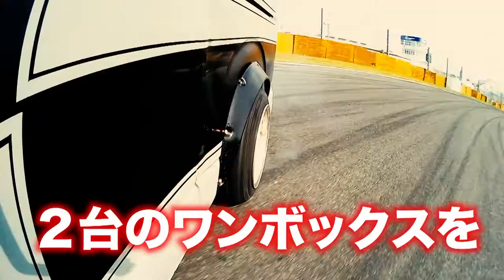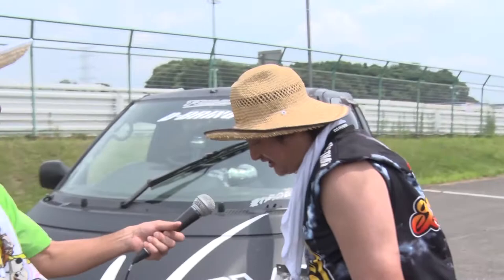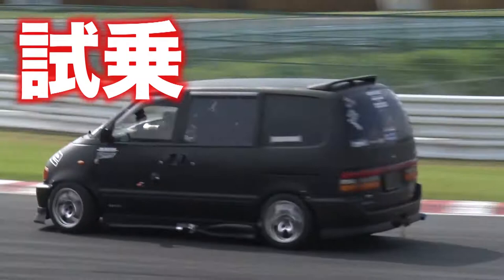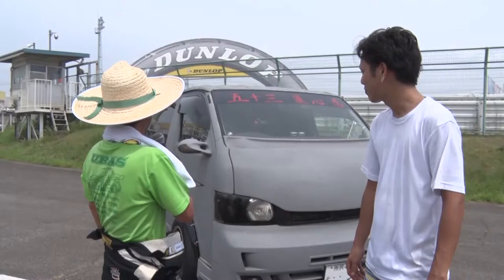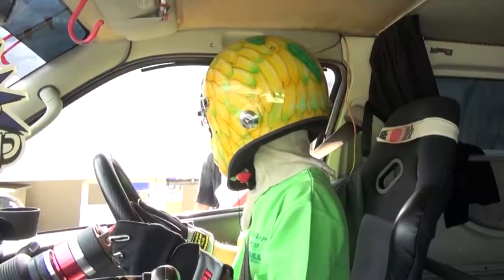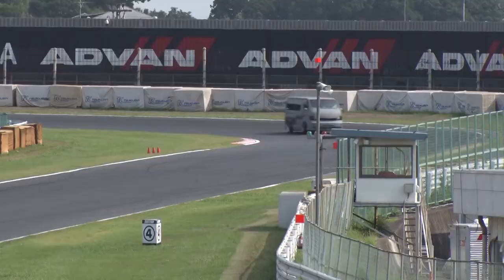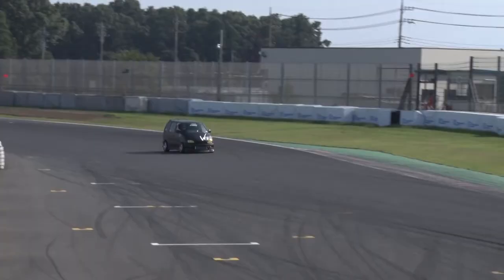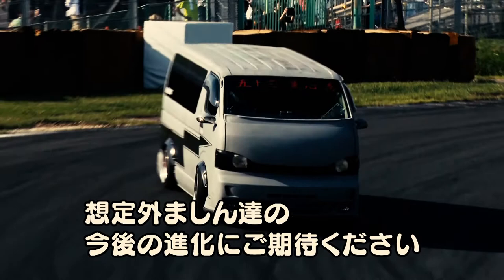Unexpected machine drive " VAN DRIFT " by Nomuken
Introducing & Test Driving Machine Movie version "unexpected Drift Machine"
This time the drift specification Toyota Hiace and Nissan Serena played the test drive.
Nomuken tried drifting the course of D1GP Tsukuba while fighting the fear of overturning.

The information in the video is as of that time.

Caution: Due to copyright reasons, there may be no audio or it may be small. Please note.

Reproducing all or any part of the contents is prohibited.

Click here if you want to learn more about web option